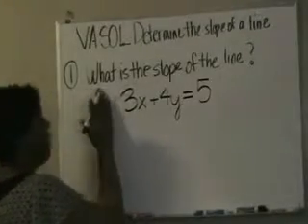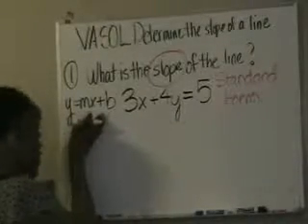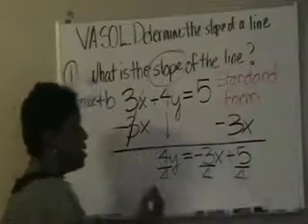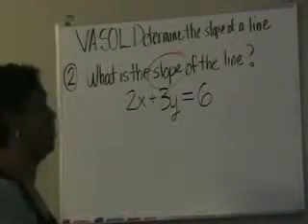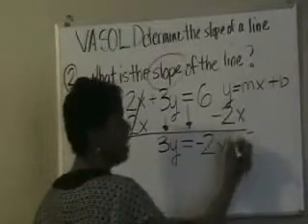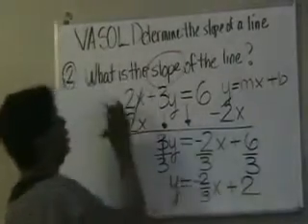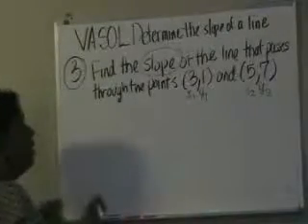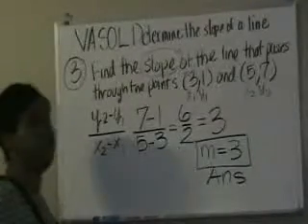SOL slope Part 1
VA SOL questions about how to determine the slope of a line